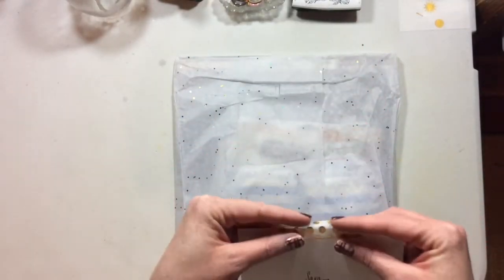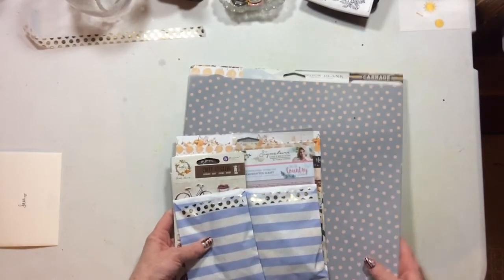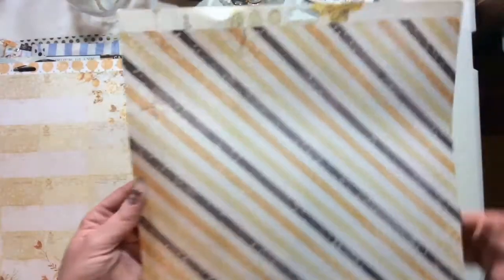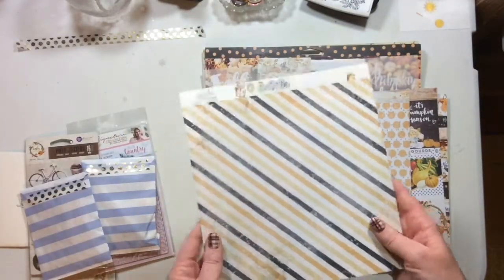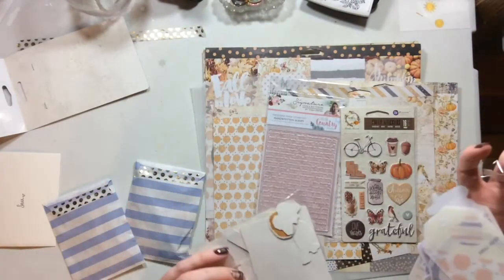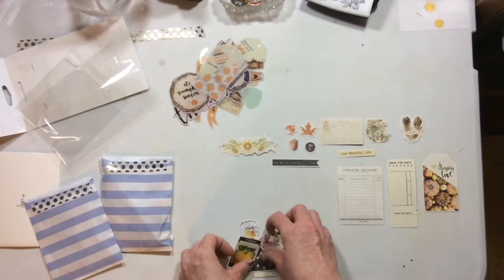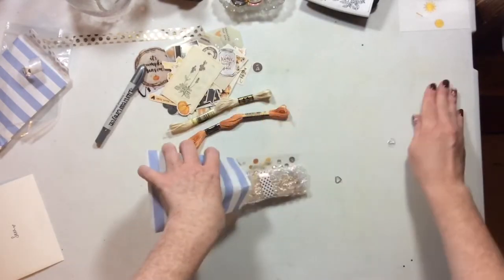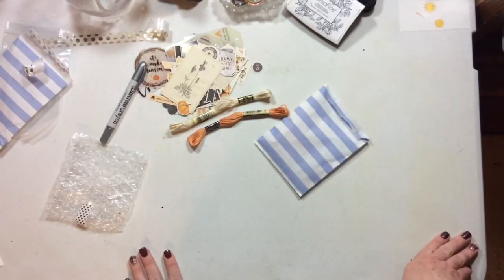The Secret Not Secret Kit Club November Kit Unboxing